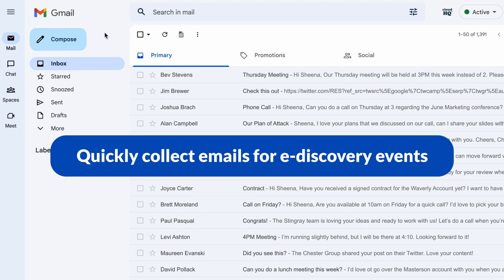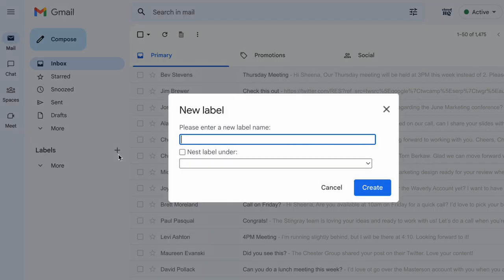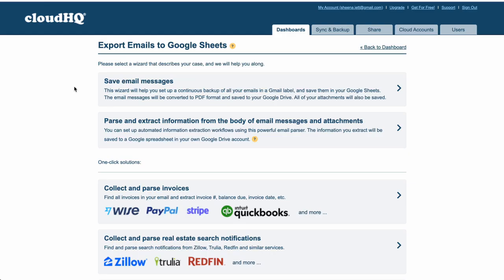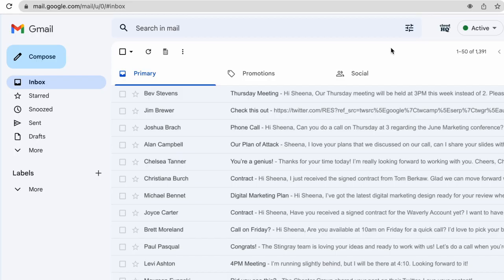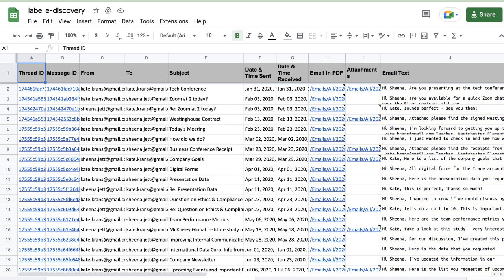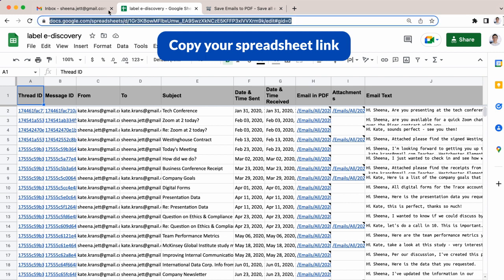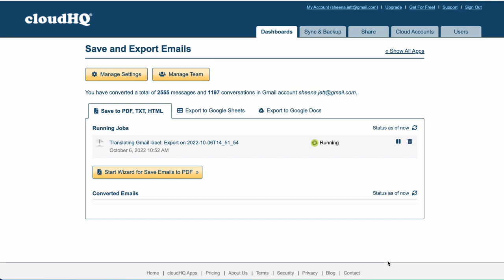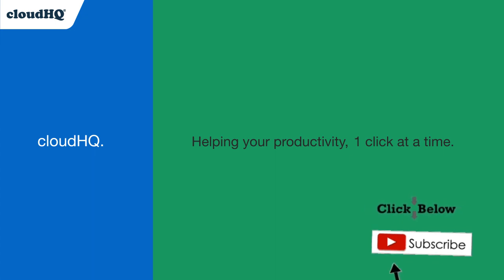How to Use Google Sheets for E-Discovery in Legal Proceedings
Are you needing to do e-discovery for your emails in Gmail?
It can be a lengthy process, but we have an easy 3-step flow for you that saves you time and hassle:
~~~Step 1~~~
Identify the emails you think are relevant and put them in a Gmail label
Here's how to create a Gmail label in case you don't already know how
~~~Step 2~~~
Export your Gmail label to Google Sheets. You can view your emails more easily this way, and work collaboratively with a boss or a lawyer if necessary. Remove any emails that are not relevant. Add any additional emails by dropping them into your Gmail label. It'll export over into your Google Sheet within minutes.
~~~Step 3~~~
When you finish all the editing work in your Google Sheet, simply export your sheet to PDF by visiting and you'll get a beautifully packaged PDF of all your emails, with page numbers. It's perfect for safekeeping, or to submit to your lawyer/court.